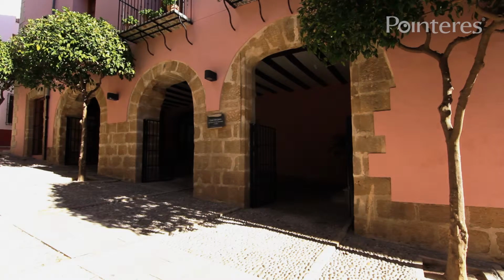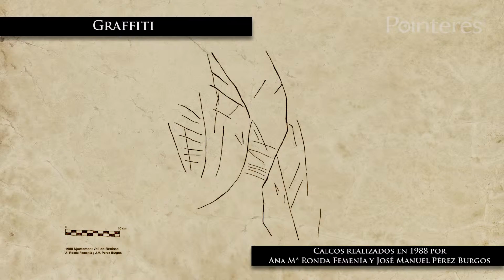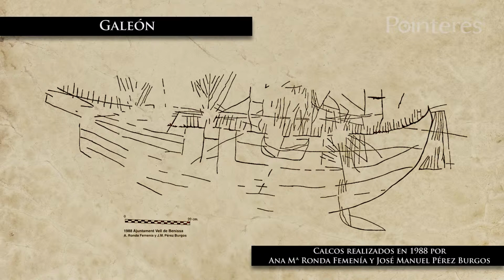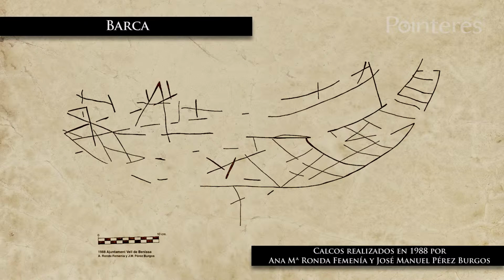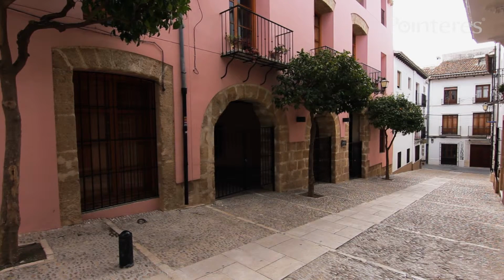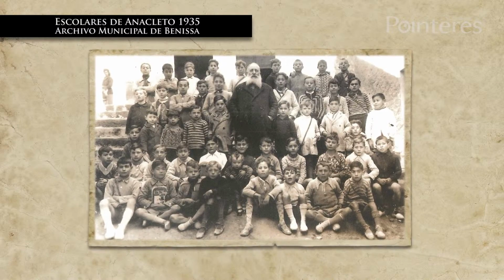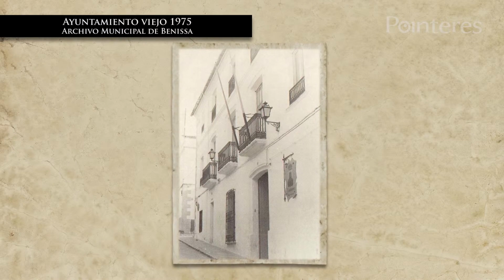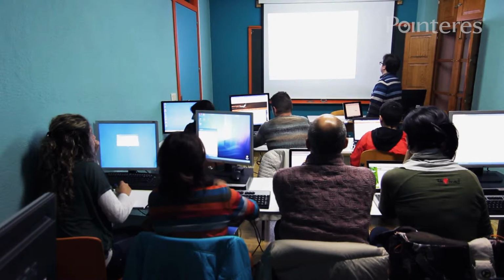Casal dels Joves Benissa Pointeres English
This is a building that in all probability dates back to the second half of the 16th century but has undergone numerous renovations. In its beginnings the construction was dedicated mainly to administrative and commercial uses: the higher floors housed the wheat store house (El Pósit), the Council Meetings Room and the Court of Justice. The ground floor, of open structure, was used as market place.
The basement was occupied by the prison (in fact there are still graffitis on the walls consisting of boats that could have been made by captured pirates). At present these graffitis have been covered up and cannot be visited.